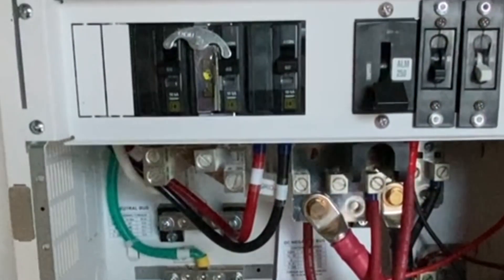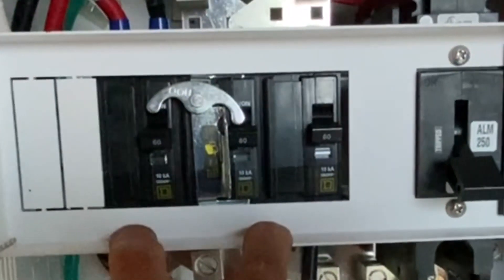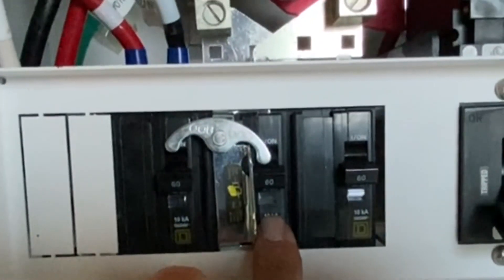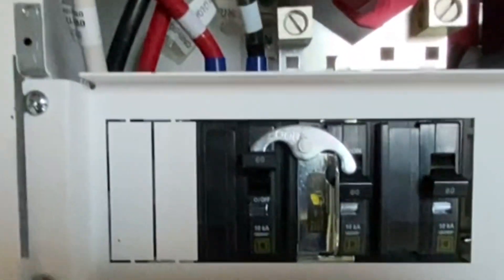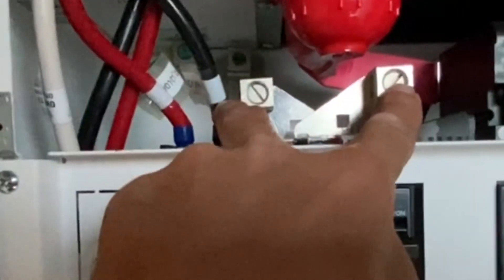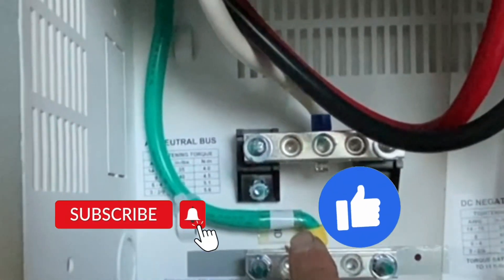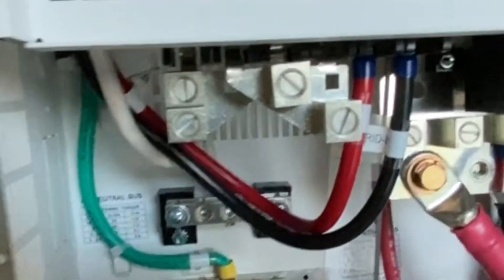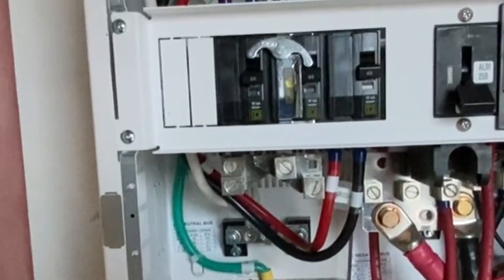Schneider Solar Mini PDP AC Input & Output Overview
A quick review of the Schneider mini PDP AC Input and output breakers.
Pro Solar Installations
DIY Solar
Schneider Solar Mini PDP
Schneider SCP
Schneider XW Generator Wiring